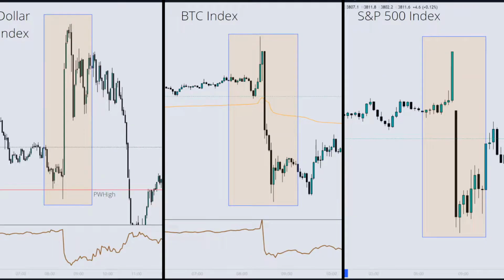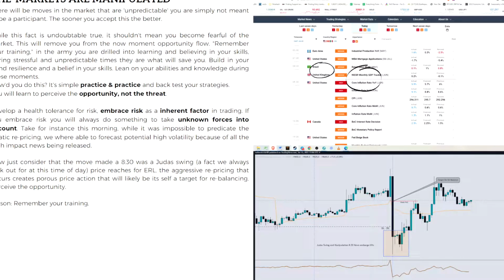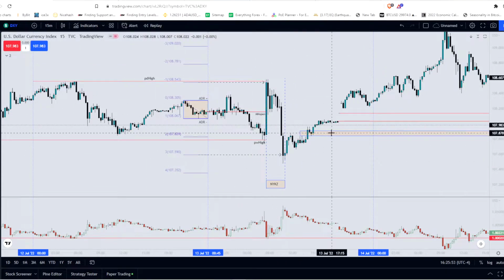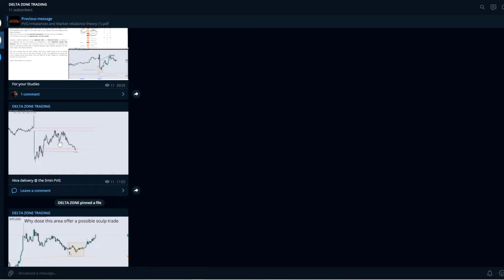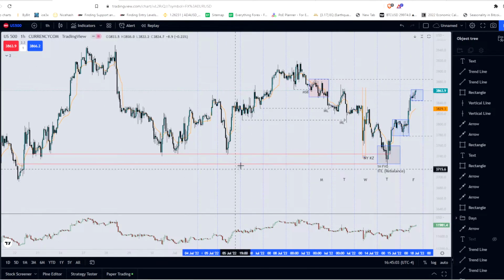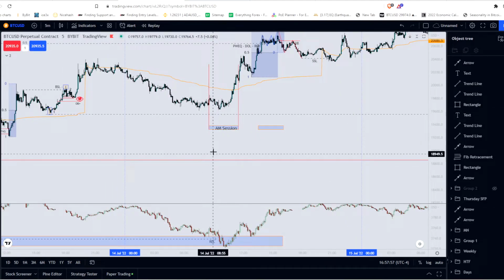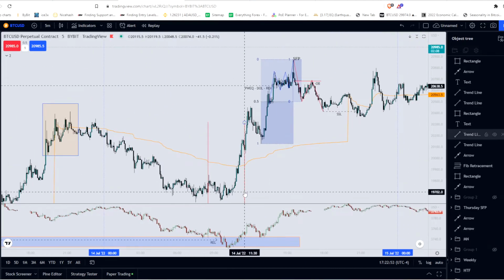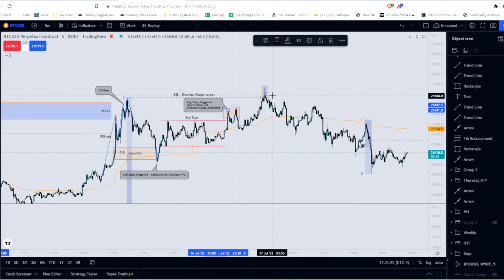ICT Concepts In Crypto #9 - Reversal Techniques and Intermarket Analysis For Bitcoin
- This is a private Channel only accessible by my link. Here is where I will post any relevant Study material I have been working on. Also I will eventually including templates for trading programs I consider to be useful. Lastly I will provide real time market up dates. However, this is not a signal group! I am providing free study material on topical areas of interest regarding trading that is all.